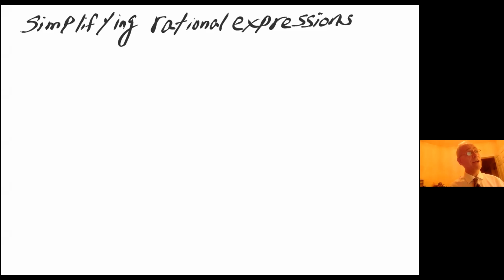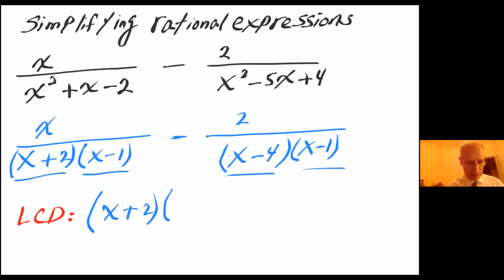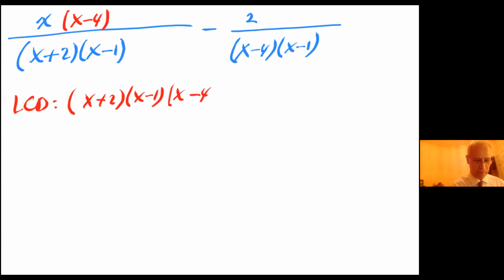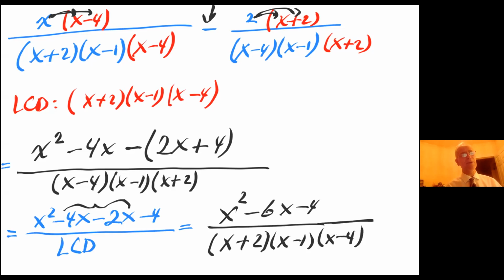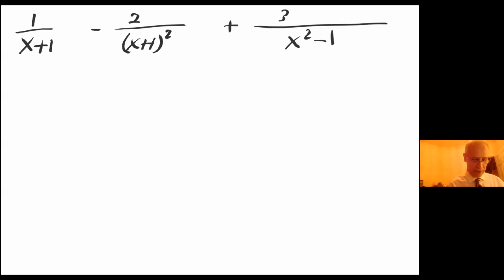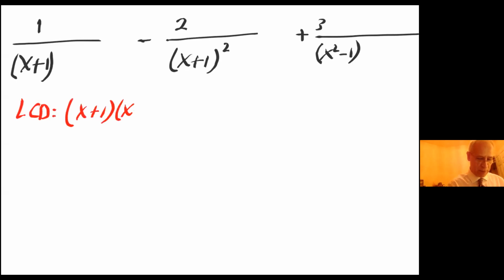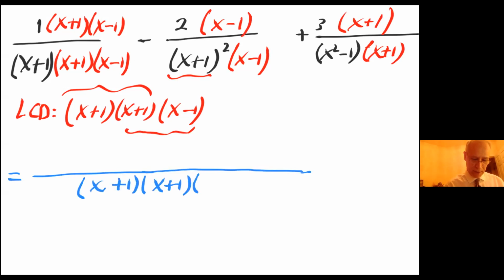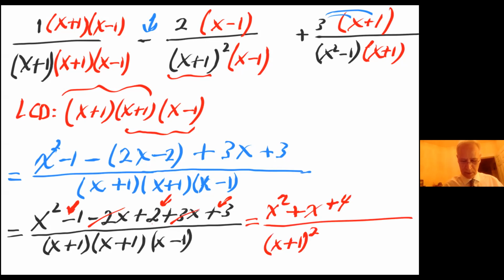Simplifying Rational Expressions